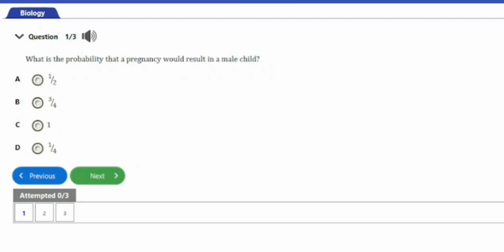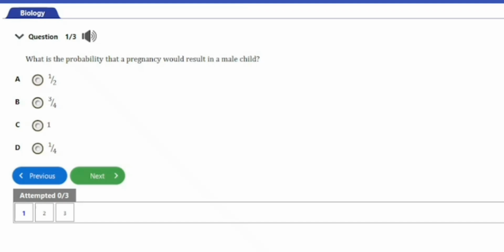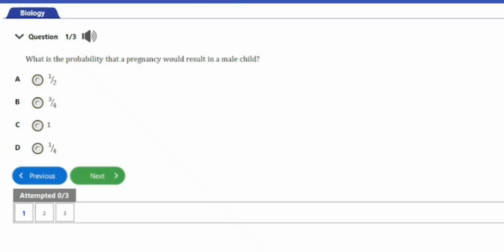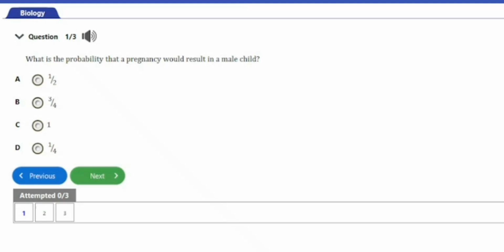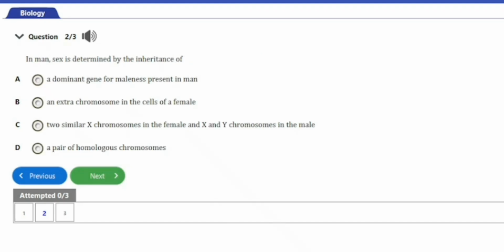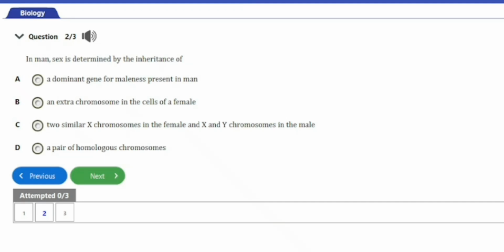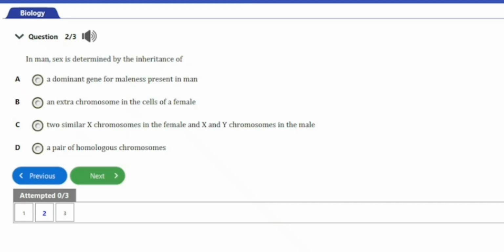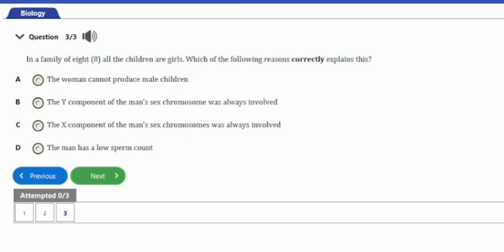WAEC Biology Tutorial Questions & Answer 2026 On Sex Linked Trait (Top 3)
WAEC Biology Tutorial Questions And Answers On Hereditary

Sex linked trait is one of the basic problems in WAEC biology

In this WAEC biology tutorial video, I answered WAEC biology 3 questions on Hereditary

This video is a definite guide to smashing questions on hereditary in WAEC biology questions and answers.

eaglesclass academy